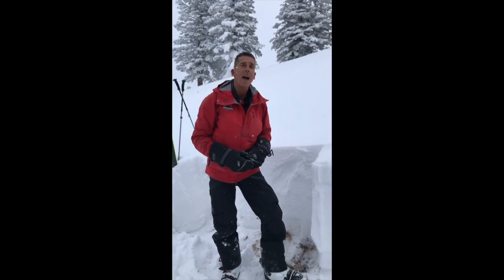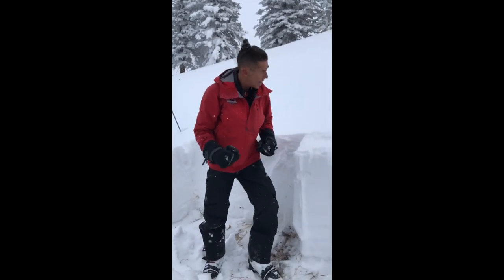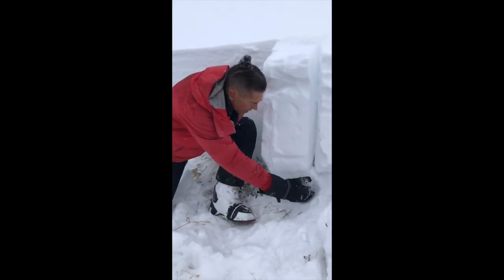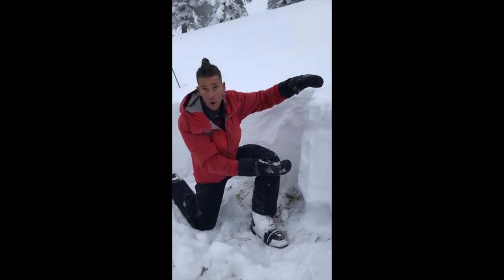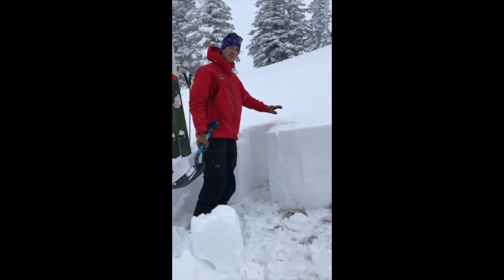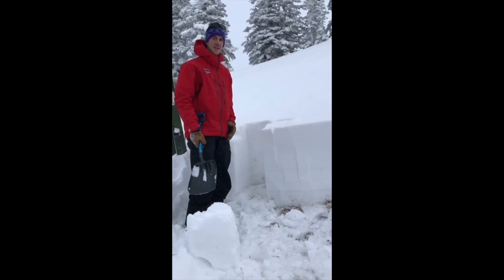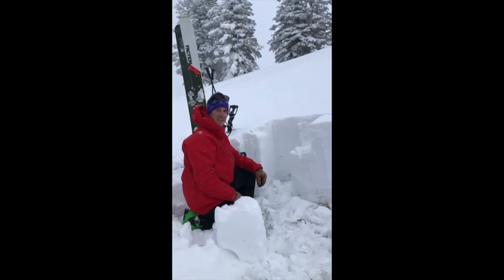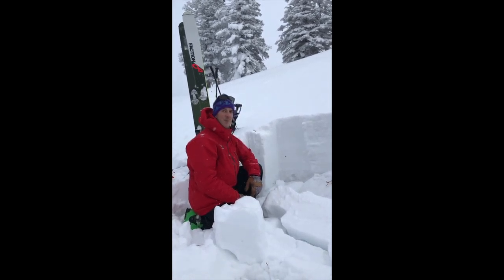20191213 WolfCreek Pass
Wolf Creek Pass snow structure and stability test